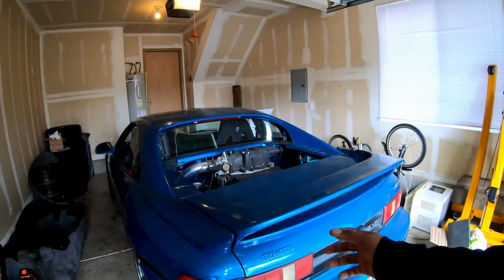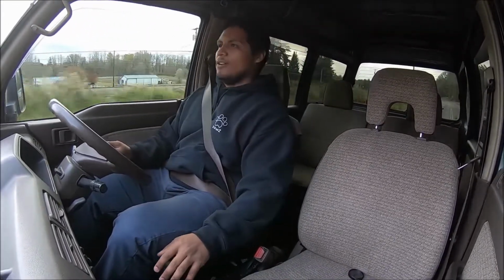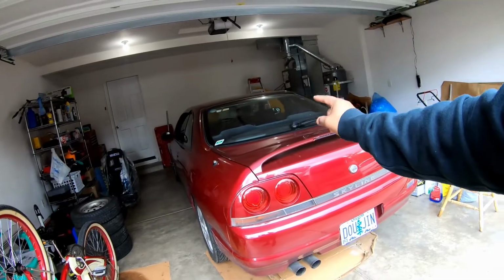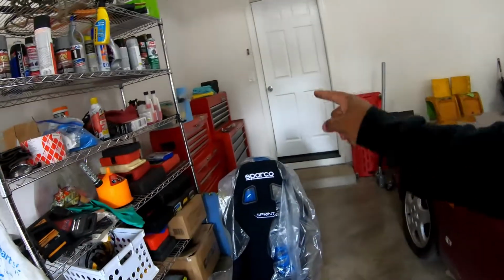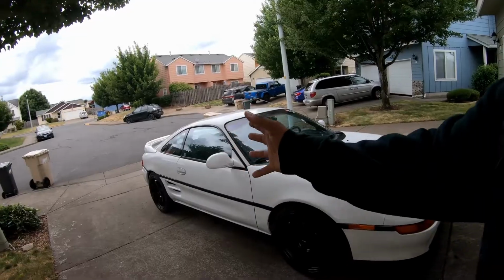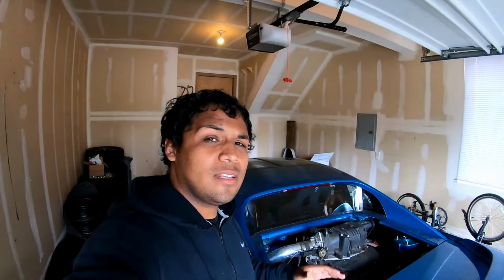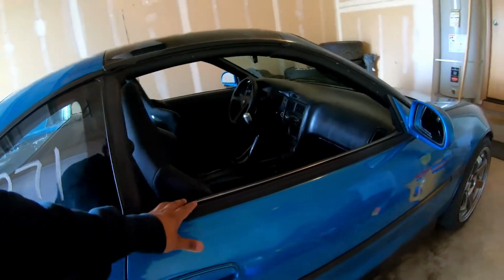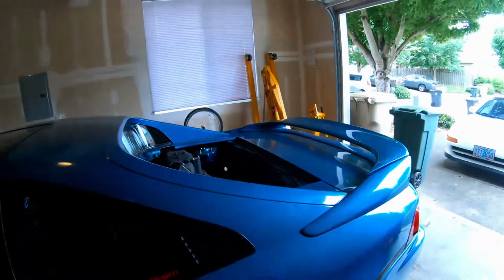2 Years With My Supercharged V6 Toyota MR2! II Garage Update!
2 Years With My Supercharged V6 Toyota MR2 & Garage Update!

-SC: salad-bar21